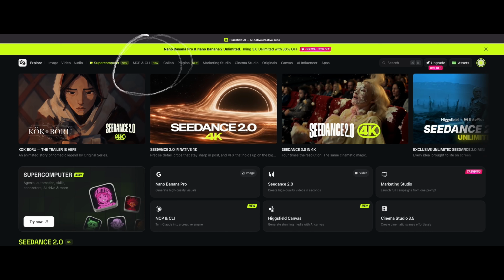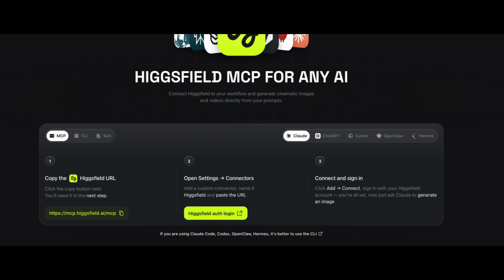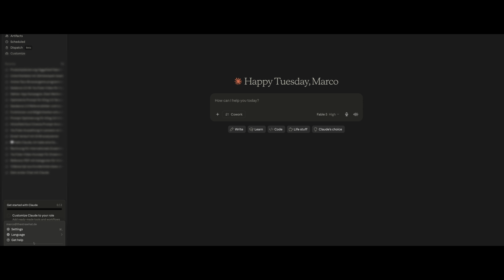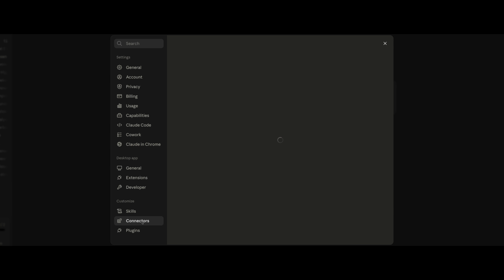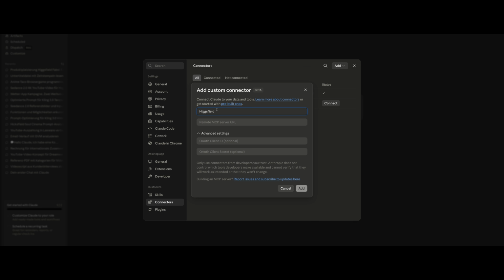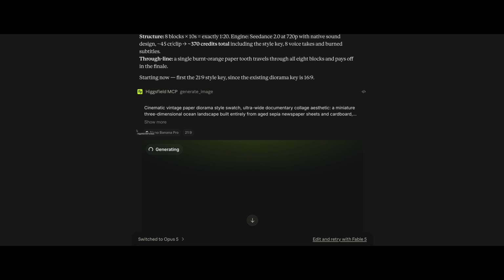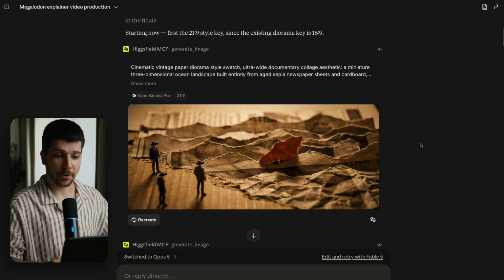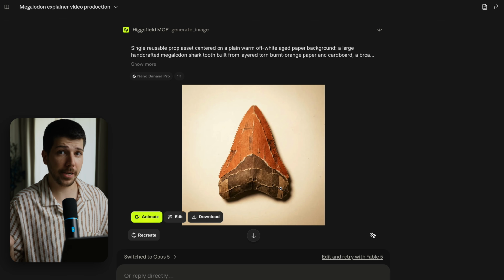I Made a Vox-Style Video About the Megalodon With ONE Prompt (Claude + Higgsfield)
The MCP connector setup takes less than a minute - no coding needed.

I made this entire Vox style animation with ONE prompt, using Claude Code + Higgsfield AI. One Claude Skill handled the full pipeline: research, script, documentary voiceover, and every visual on screen, all in one consistent style. No After Effects, no storyboard, no prompting scene by scene.

In this video, you'll watch the complete AI motion graphics workflow run live inside Claude Code: connecting Claude Code to Higgsfield through the MCP connector, typing a one-sentence brief, and letting the Skill build a finished AI explainer video about the megalodon, the giant prehistoric shark half the internet believes is still alive. At the end, one extra line turns the same project into a native Spanish version.

Whether you want to grow a faceless YouTube AI channel, create AI animation for brand explainers, marketing videos, or educational content, this text to video AI workflow replaces the entire production stack: illustrator, motion designer, voiceover artist, and hours of manual editing. The Claude Code Higgsfield combo is honestly the most powerful AI video generator setup I've tested for Vox style animation AI.